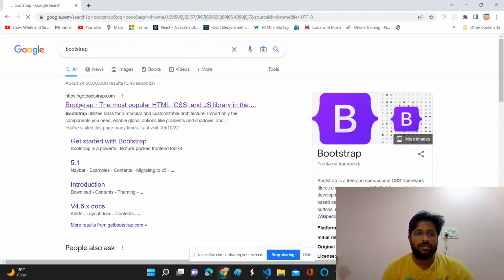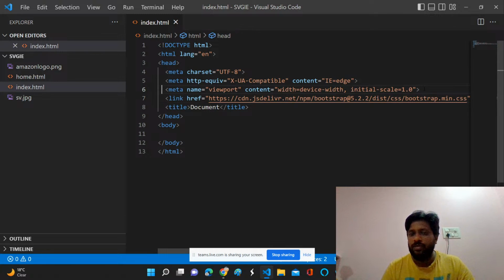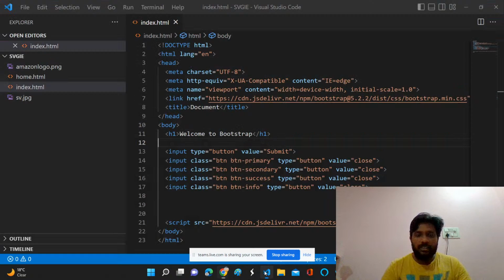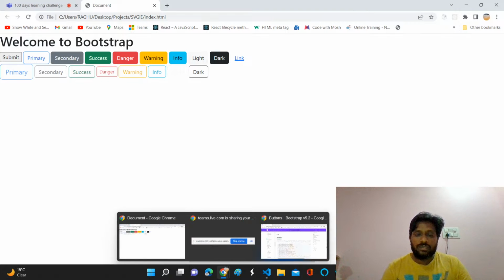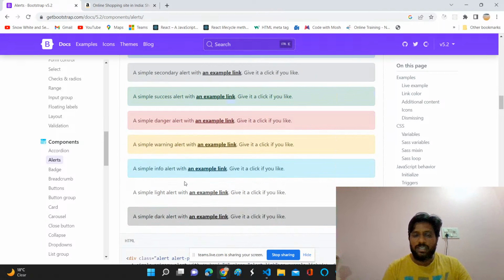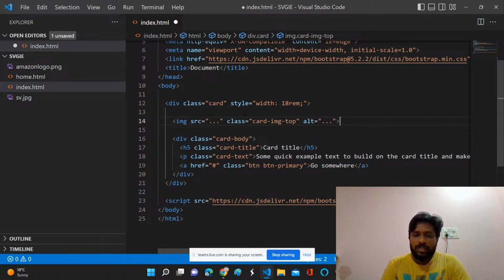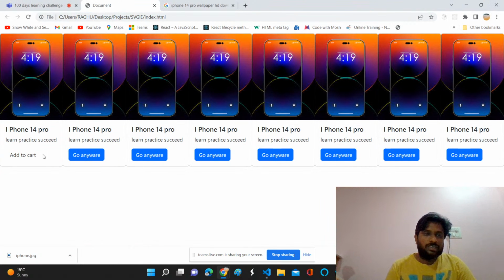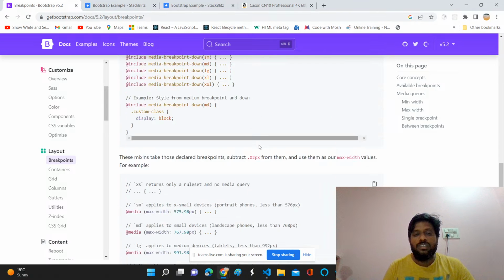Day 13 - Bootstrap - Components